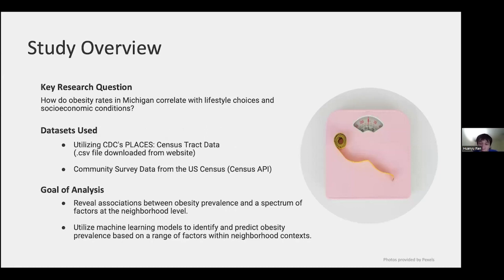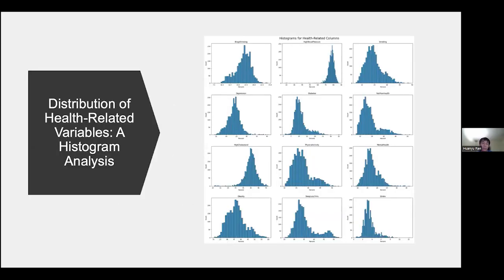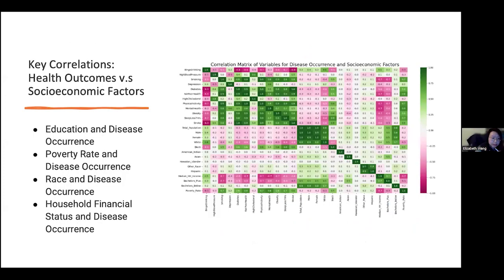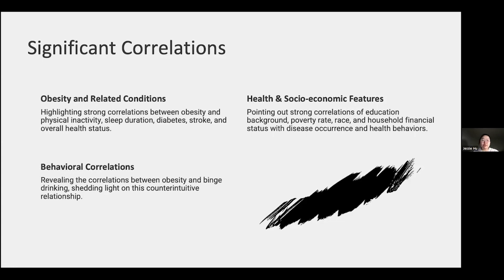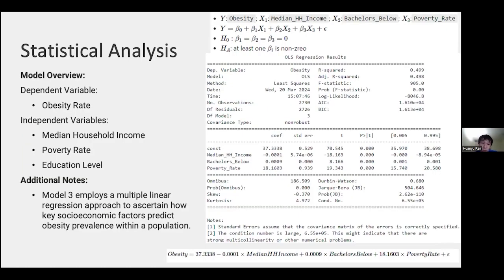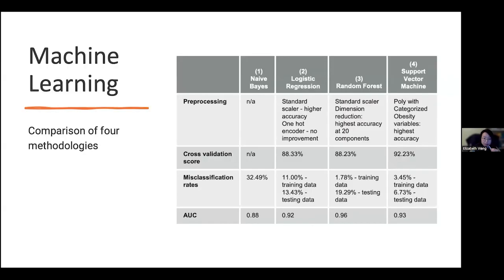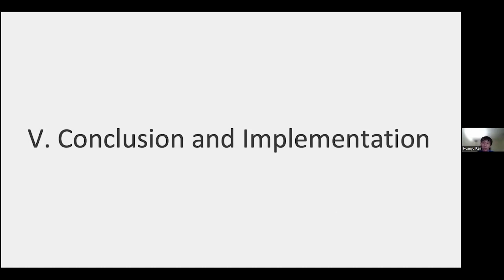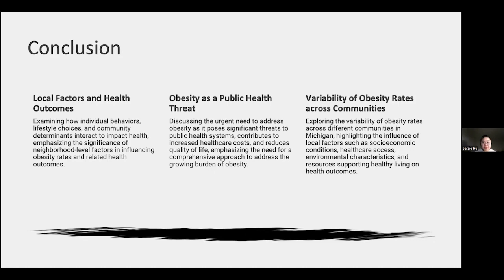SI618project 720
SI618 Presentation